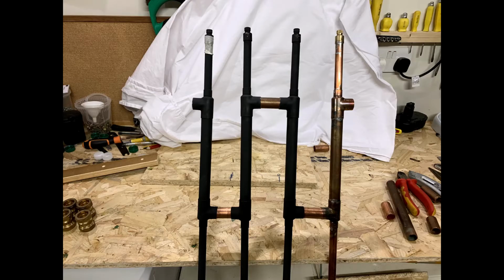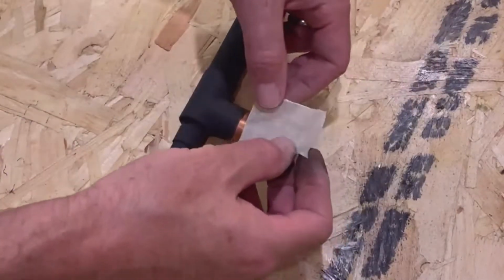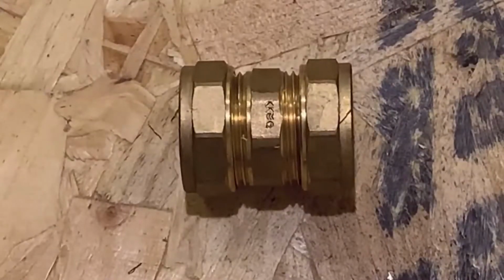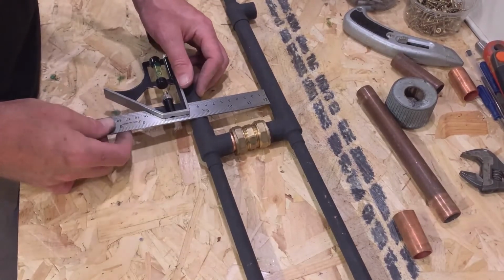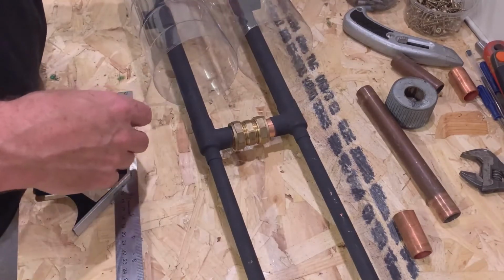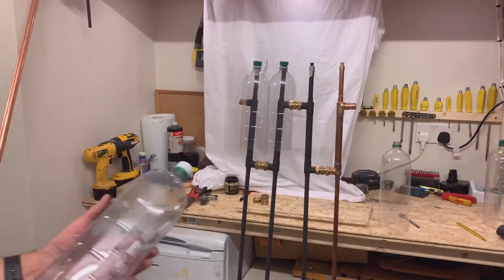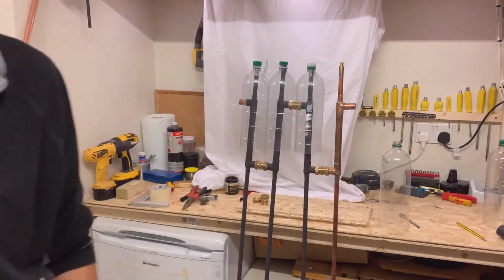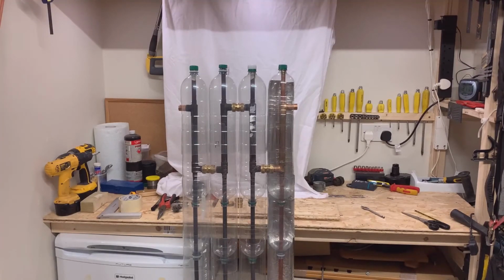DIY Solar Heater - Pipe & Exchanger: Part 5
In this video we make the measurements need to link the modules together and then assmeble four units together ensuring that we get a good fit with our bottles.

This is one of the videos in a series of videos on how to make a DIY solar heat pipe with an integrated heat exchanger for use in a cheap solar heating system.

You could use this simple solar heater to heat either water or air; the applications of which are endless. Once you've built your system all you need is the sun and your imagination!

I made this to heat a kids paddling pool. !!

I'd love your feedback on this, or any of my other videos.

Thanks!